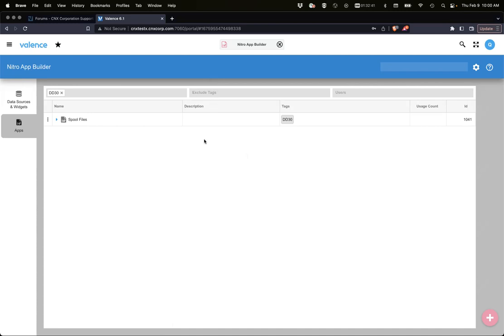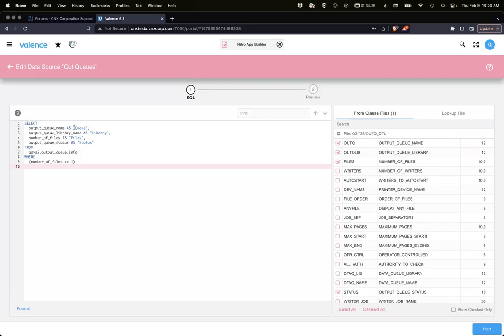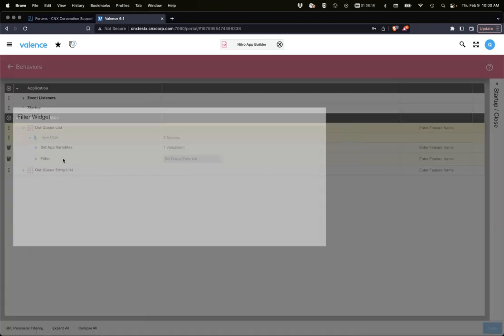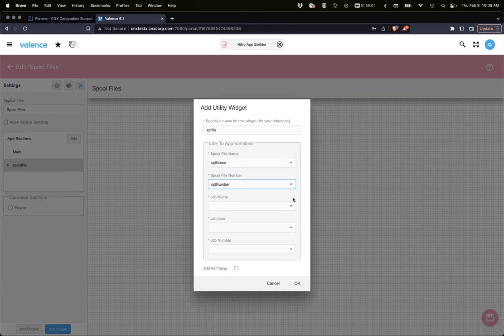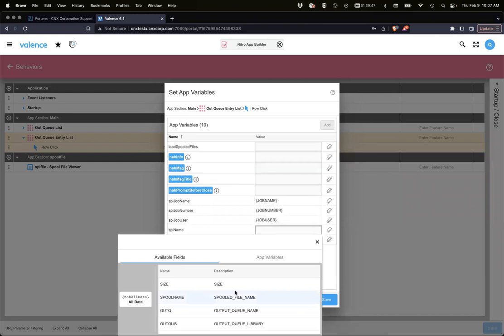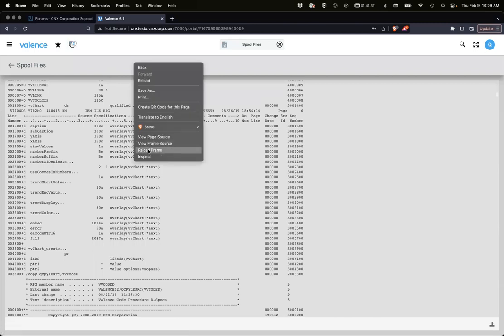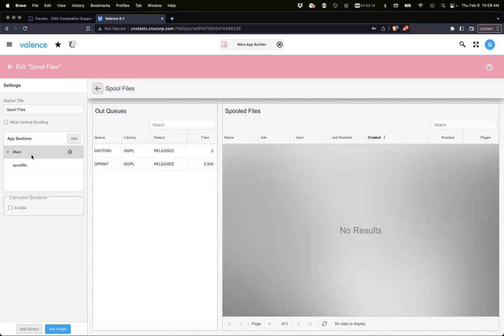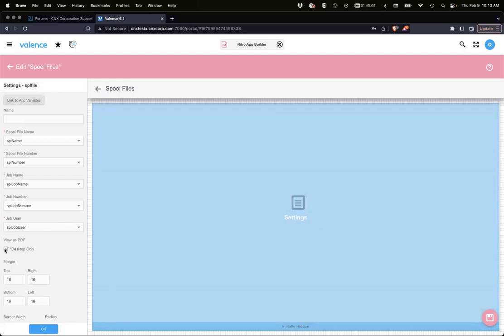Valence Developer Diaries #030 - Use of the Spool File Viewer utility widget inside a NAB app.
In this month's session we demonstrated how to integrate the new Spool File Viewer utility widget inside an IBM i web app using Nitro App Builder. This feature makes it possible to conveniently show specific spool files right inside your apps, so users need not go elsewhere to find and view any documents generated by their actions.

01:15 - Review of a Grid listing Out Queues on the system and Spool files
01:45 - Creating a Data Source for a grid "Out Queues" with an SQL statement, then creating a grid showing that information
02:15 - Creating an "Out Queues Entries" data source and then a grid
03:15 - Reviewing the "Spool files" app - Filters
04:10 - creating a new app section with a utility widget "Spool File Viewer"
04:40 - Linking App Variables containing Spool File Name, Number, Job Name, Job User and Job Number
06:10 - Spool File App Settings
06:50 - Setting up App Variables
07:20 - Setting up Hide / Show widgets and a new "Back" button
08:30 - Testing the new Spool File Viewer app
08:50 - Changing the Spool File Viewer app to display as PDF
12:00 - Desktop Only option - as PDF cannot be run on mobile devices